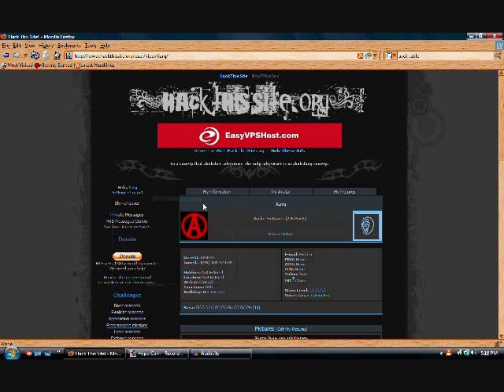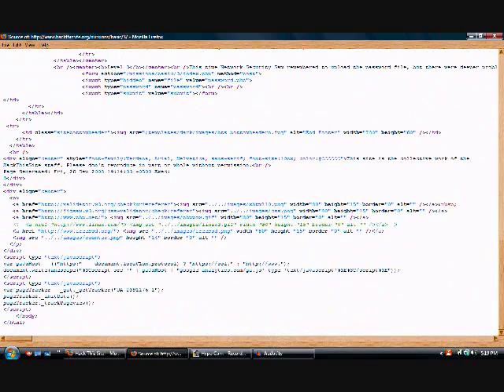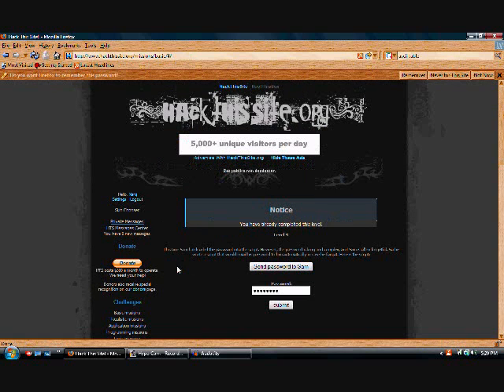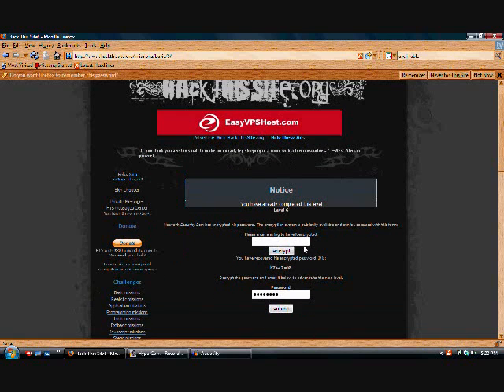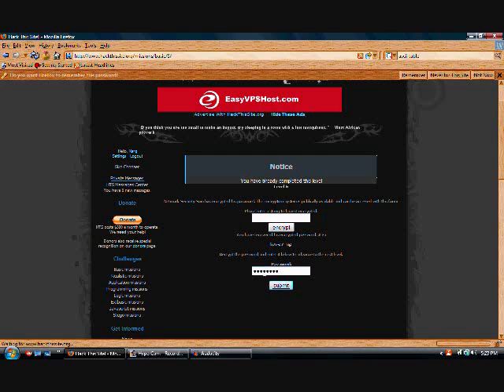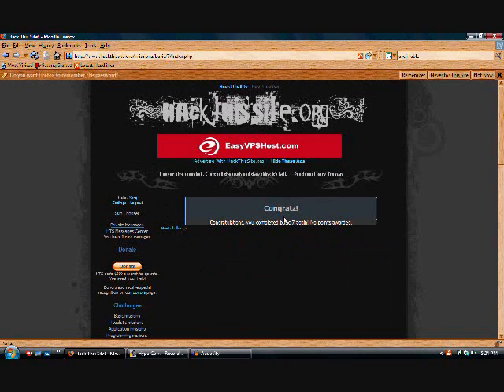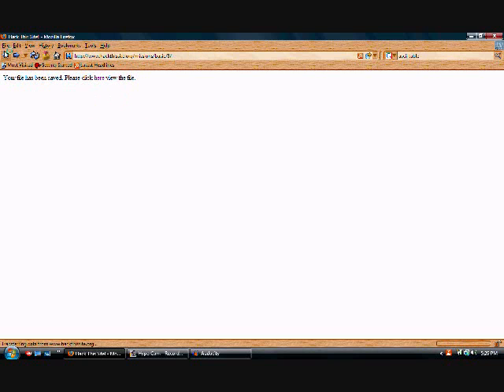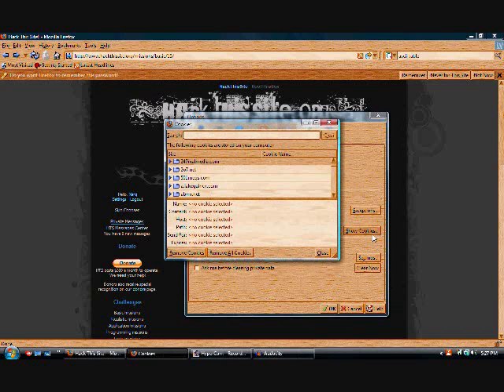HACK THIS SITE BASICS 1-10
A brief tutorial for the ten basic challenges on HackThisSite.com